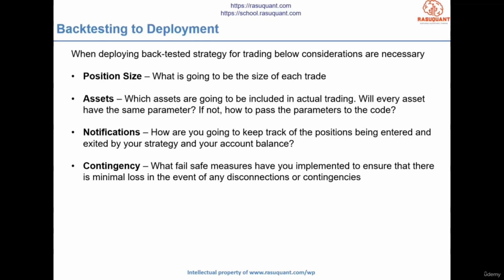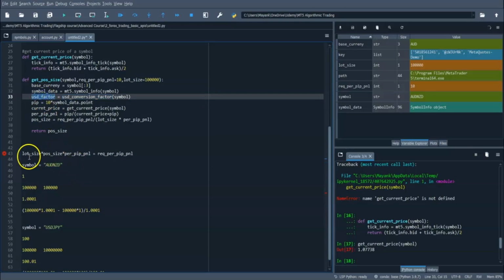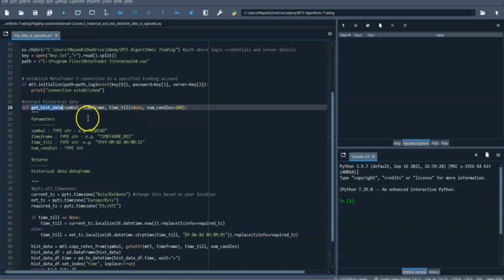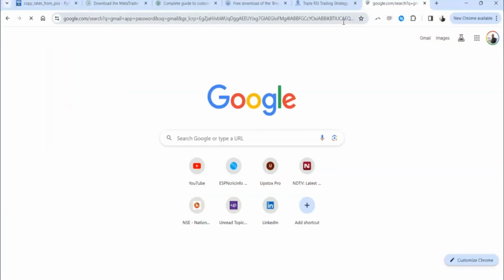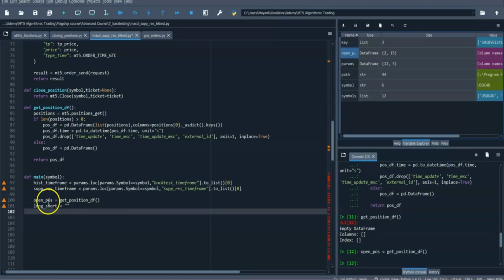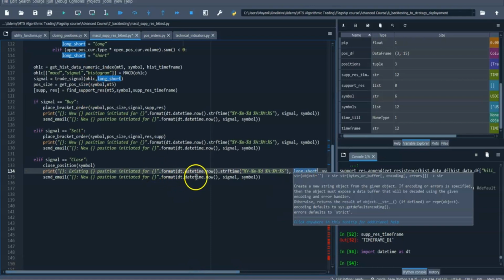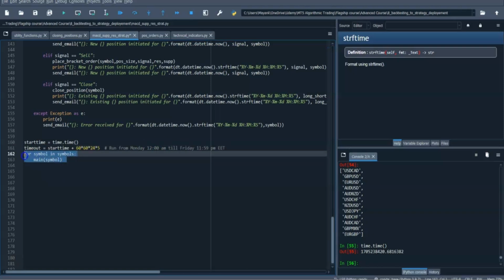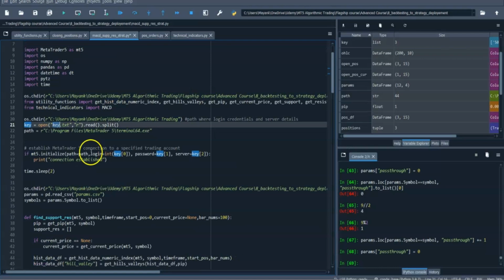Turning Back-Tested Strategies into Live Trades: A Complete Guide Lec 08